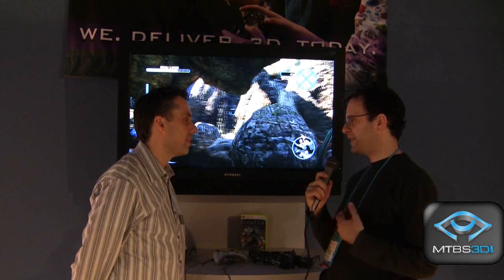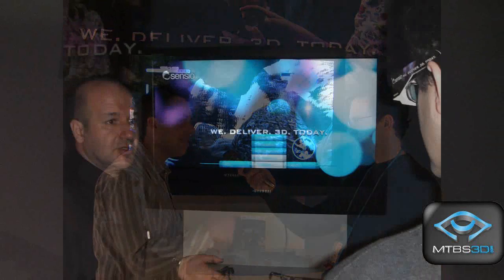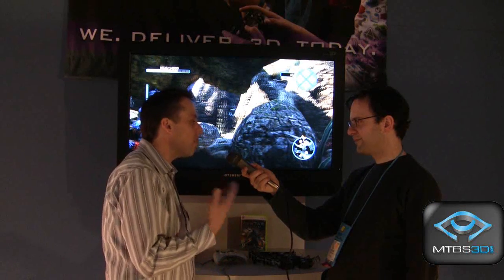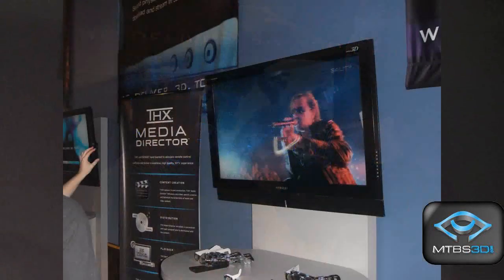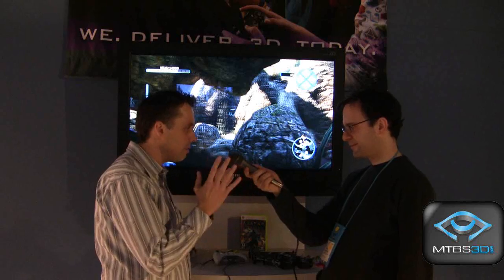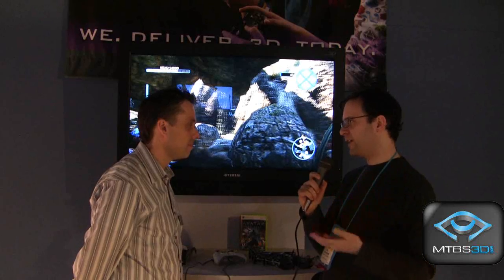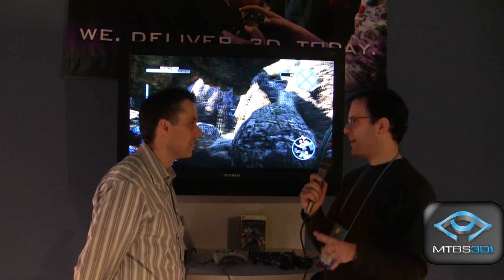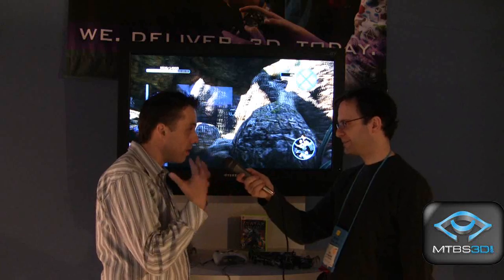MTBS-TV: SENSIO Talks S-3D Gaming at CES 2010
Neil Schneider interviews Richard Laberge, Executive Vice-President and Co-Founder of Sensio.  Richard explains how Sensio fits into the scheme of things, their relationship to S-3D gaming, partnership announcements, and more.